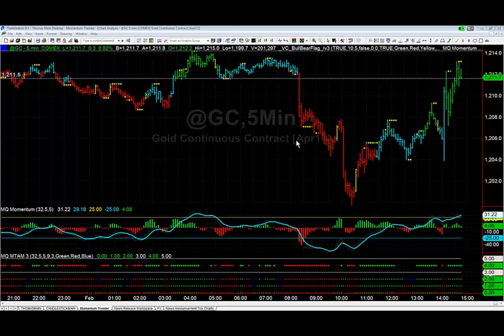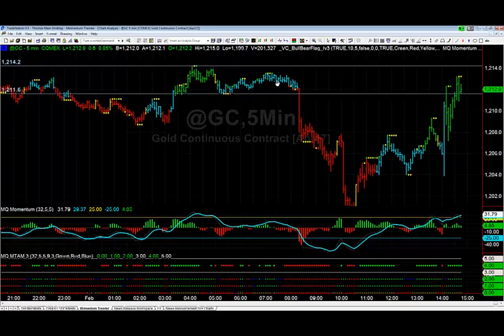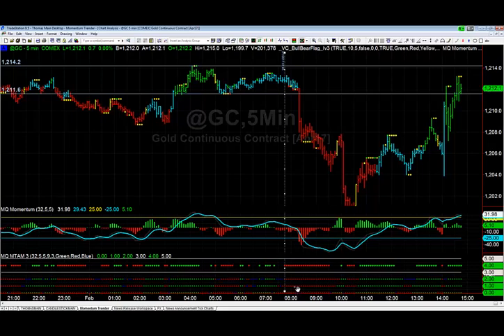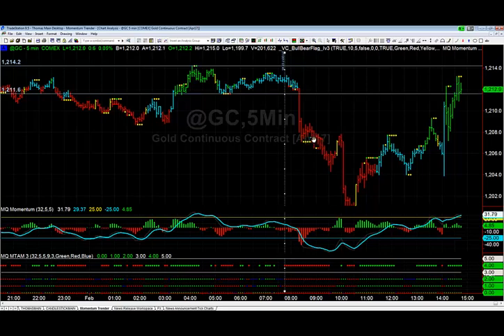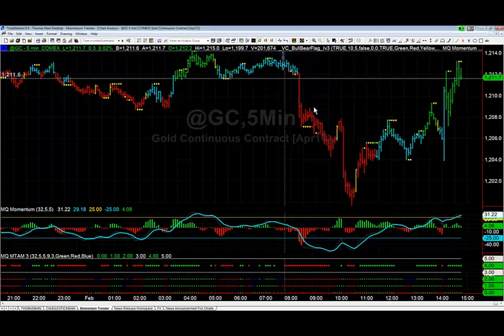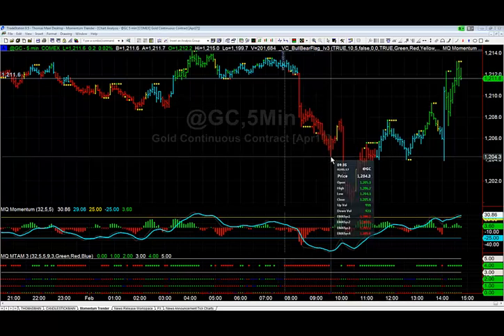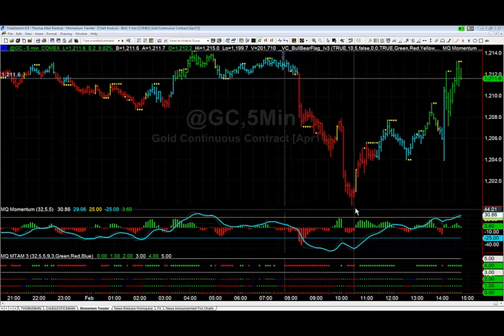Intraday Channel Breakout in Gold Feb 1 2017